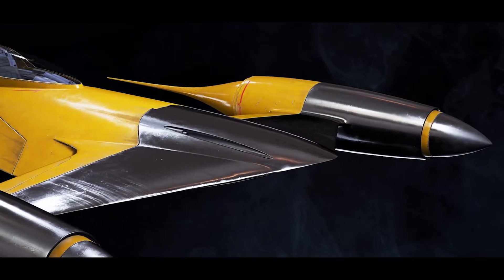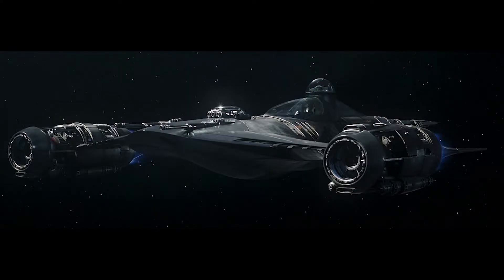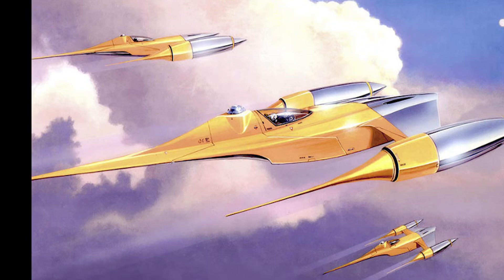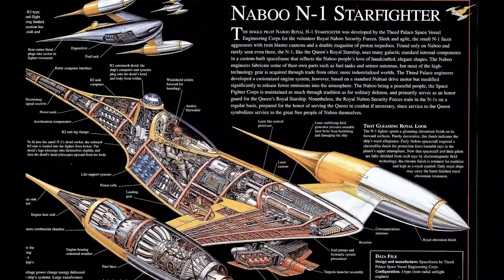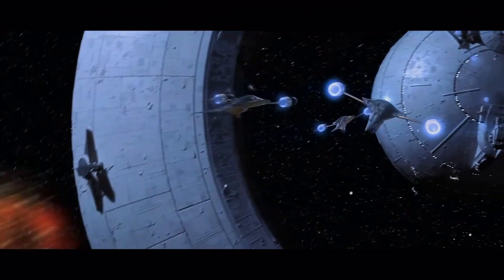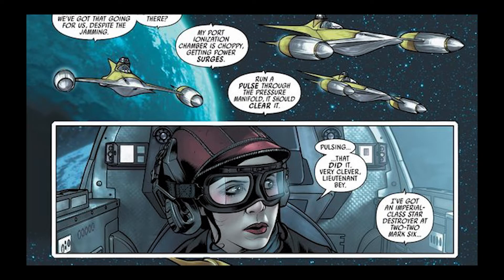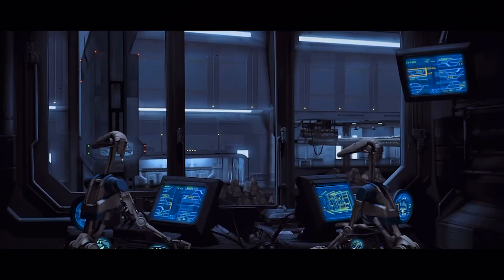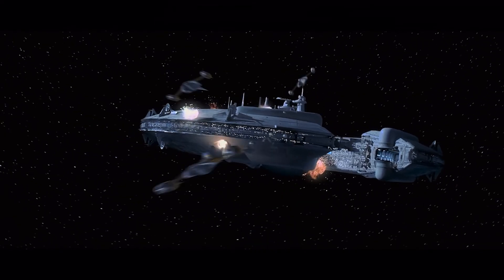Starfighter Explained! Everything you need to know about the N-1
Hello there fellow pilots! Today I wanted to discuss the N-1 starfighter because it is easily one of my favorite ships in Star Wars. I love the design of it as well as the rebuild that the Mandalorian Din Djarin pilots. Let me know what your favorite starfighter is in the comments below. Have an amazing day and may the force be with you.

Check out The Unknown Regions Podcast for more nerdy content from Star Wars to Marvel and all other topics you can think of!